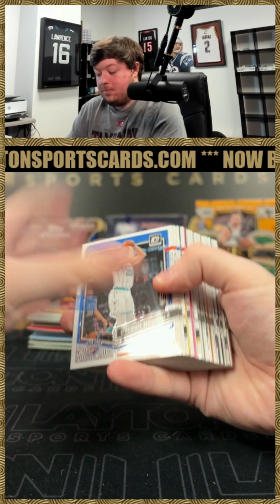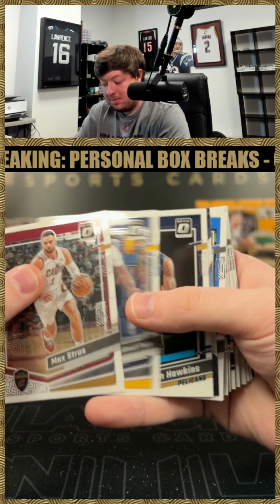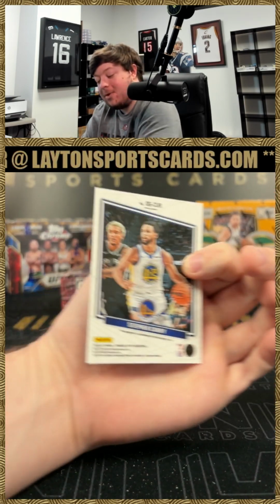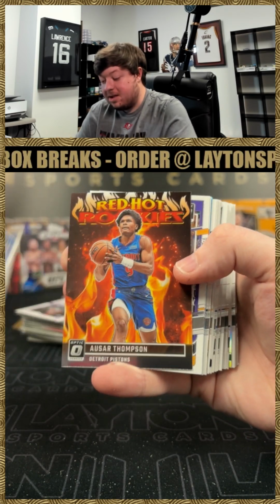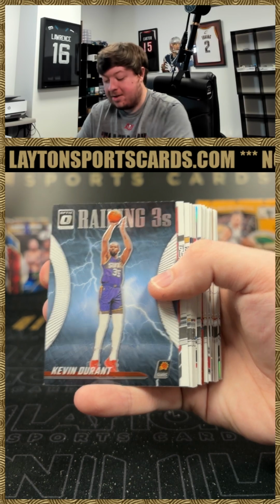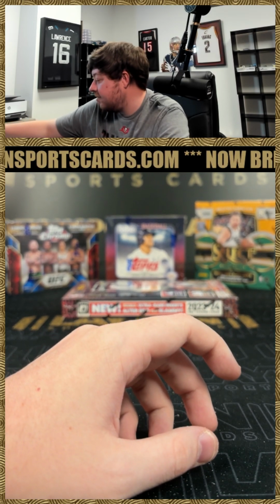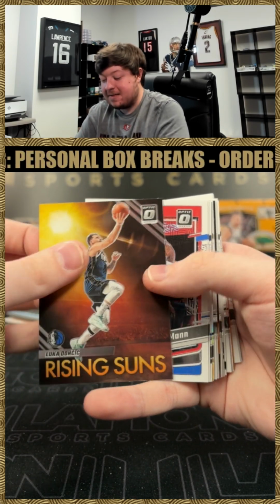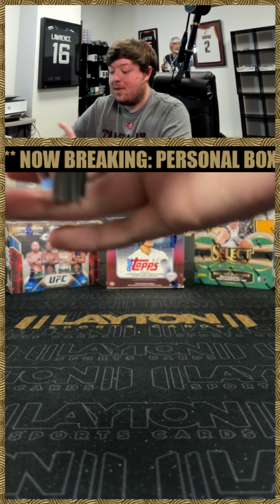3 Boxes of 23/24 Donruss Optic NBA Hobby for Jeffrey H AWESOME!